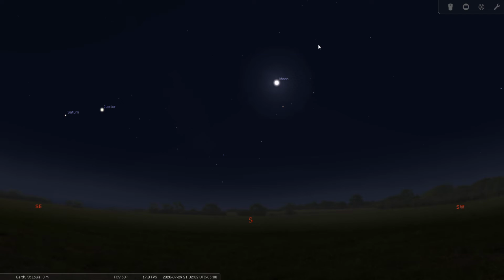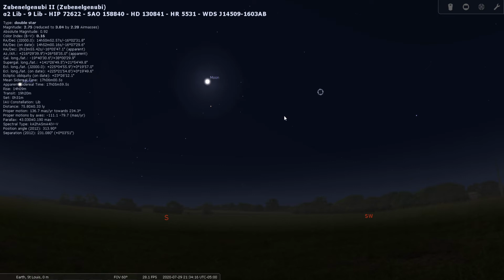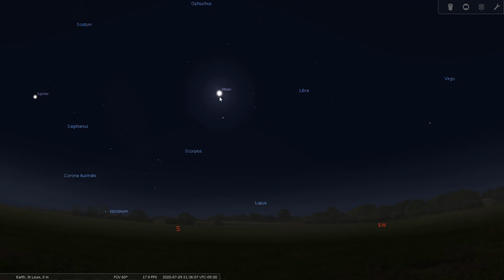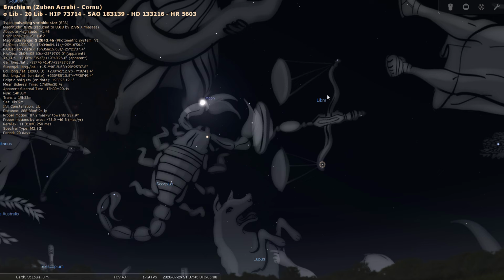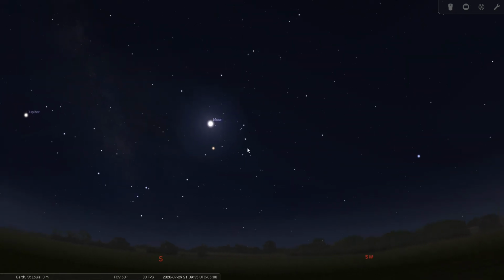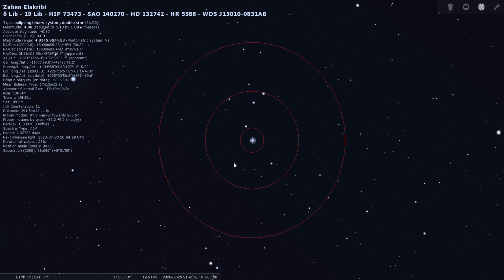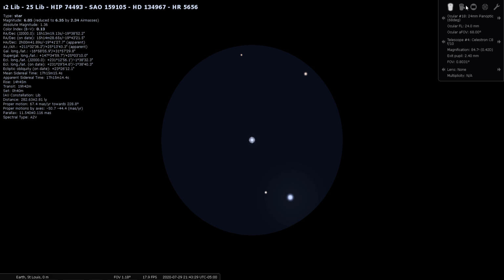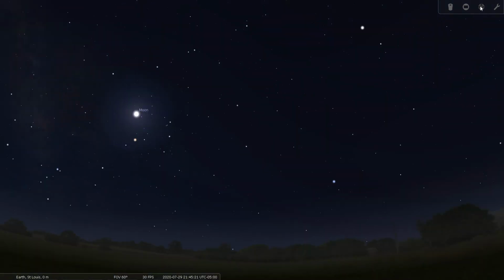Constellation Tour 37 - Libra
Take a tour with me through the constellation of Libra, the Scales. This tour will be conducted using Stellarium and released on YouTube. This is part of a series of 88 virtual sky tours that will take you around the entire sky, one constellation at a time. Join me as we go through the constellation's location in the sky, it's brighter stars, double stars,
and a few deep-sky objects.